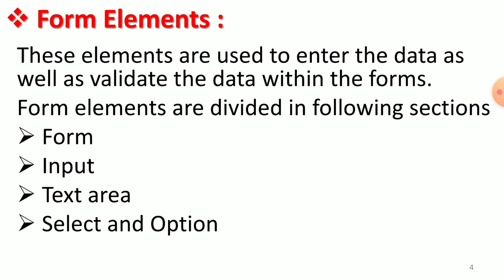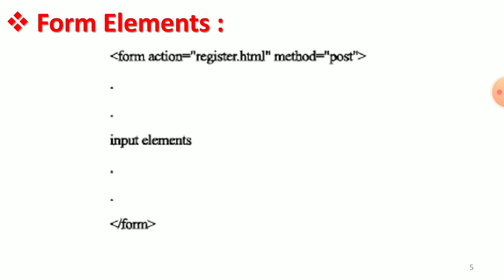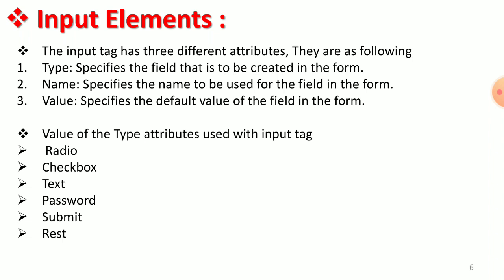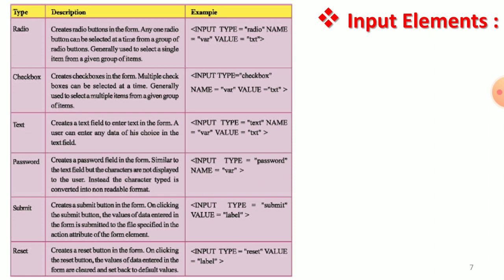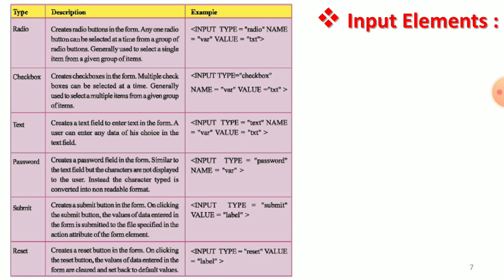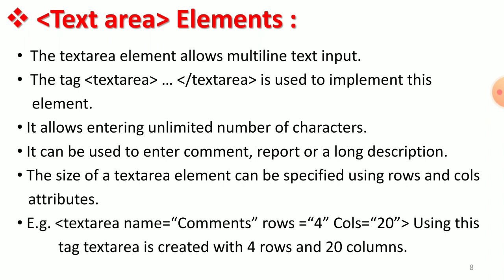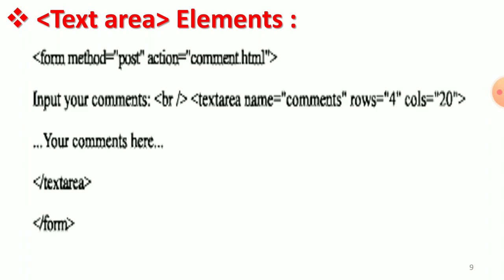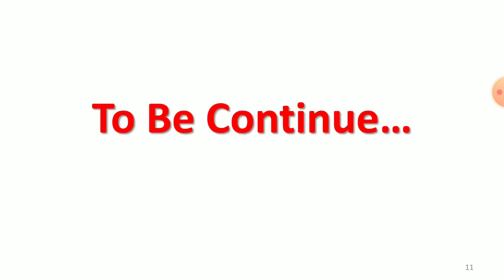STD-12 SUBJECT-COMPUTER 1-CREATING HTML FORMS USING KOMPOZER-1